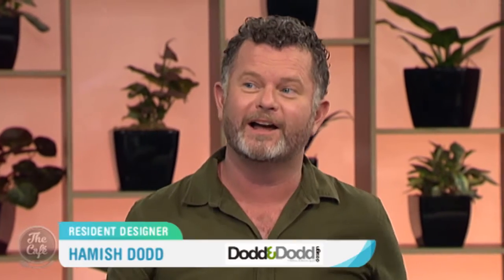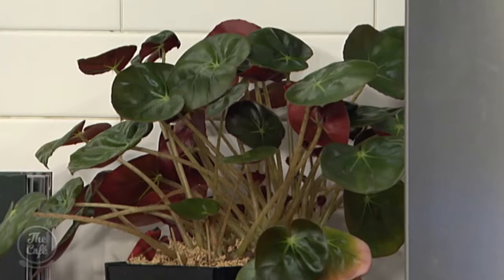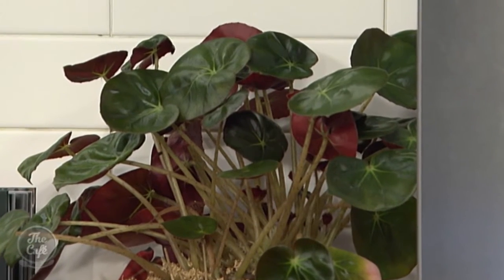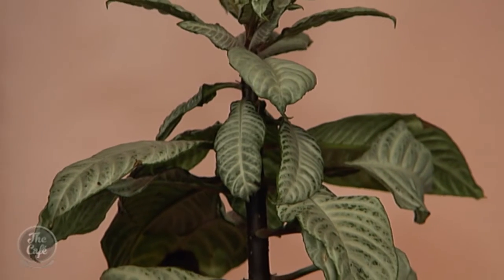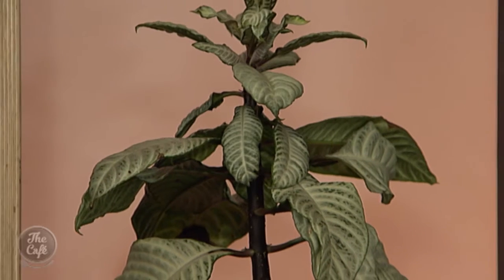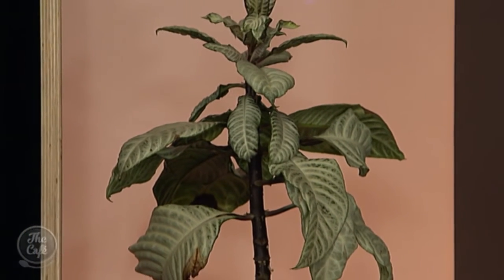Hamish and Mark Carley chat to us about Hire Plants